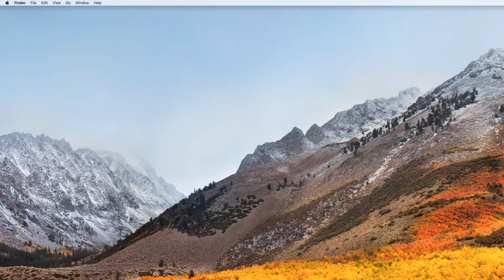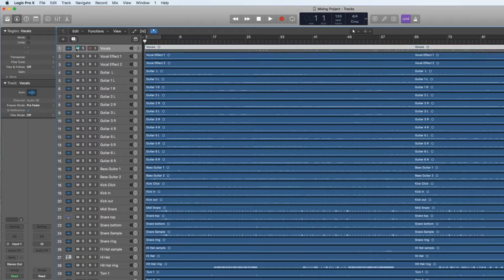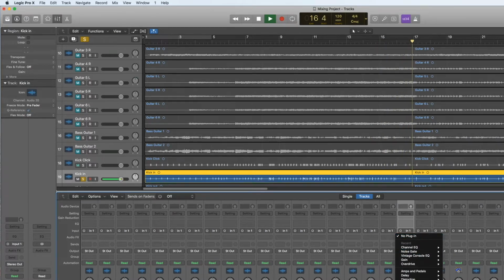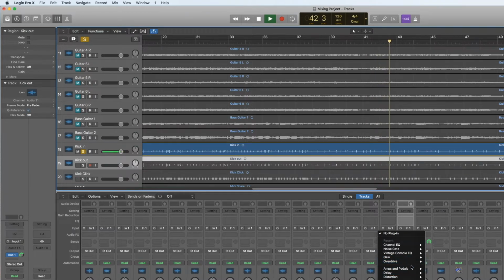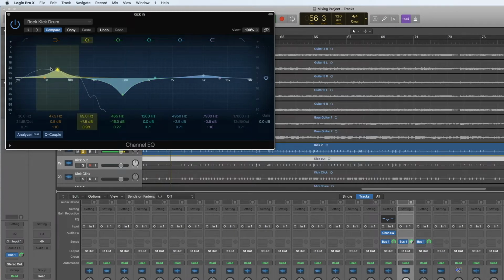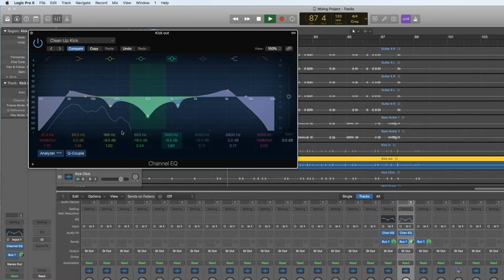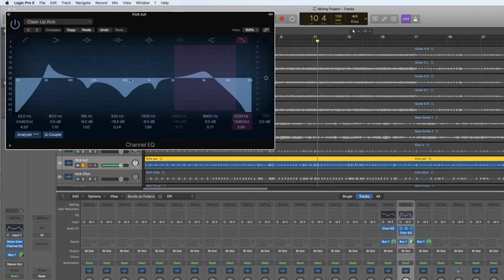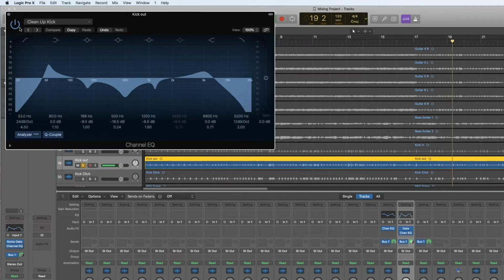How to mix a Kick drum in Logic pro X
This is my opinion on how to mix a kick drum, ever engineer will have a different opinions.